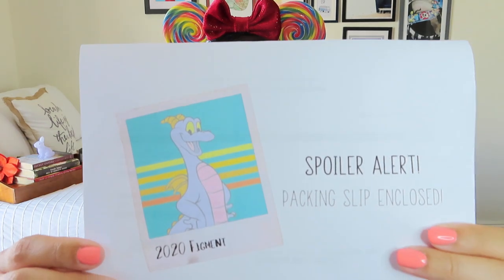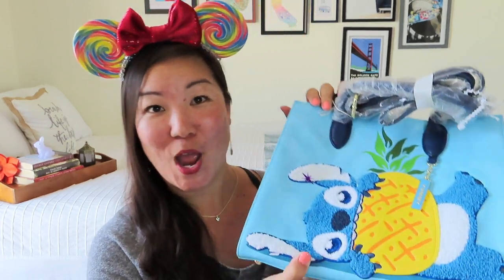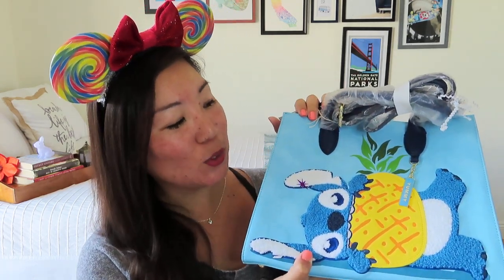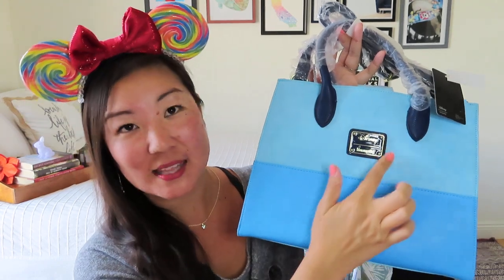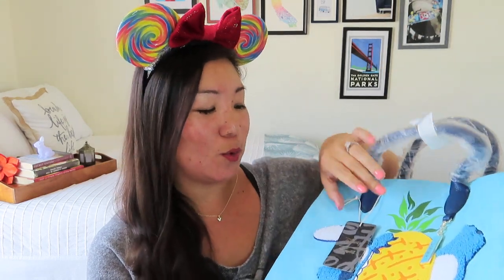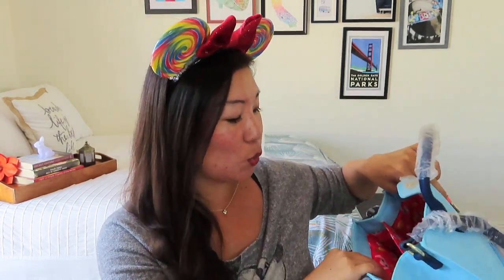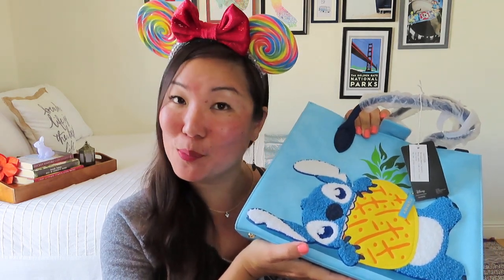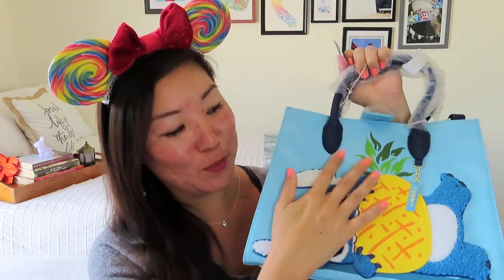Bibbidi Bobbidi Boxes | Fantasy | March 2020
I got exactly what I asked for. Now I just need to plan a trip to use it.

Note: I found that the shoulder strap is not detachable, which makes it a little awkward and is a flaw in the design IMHO.

Bibbidi Bobbidi Boxes
Highly personalized, Disney-themed box with 4 monthly subscription tiers:
“Dreams” $39/month
“Wishes” $49/month
“Fantasy” $59/month
“Imagination” $99/month
“Ultimate” $119/month
+ $7.99 shipping

Lollipop ears: ConfectionearShop

* Blend Box – $5 off your first box using NOEL at theblendbox.cratejoy.com
* Magic at Your Door – $10 off your first magic box using MAGICSAVE10

* I may receive credits/discounts for purchases made through the links above. I pay for all of my subscriptions myself unless noted otherwise, and my opinions are my own.